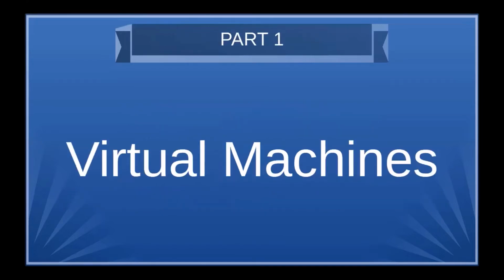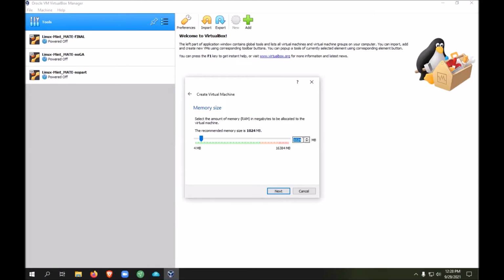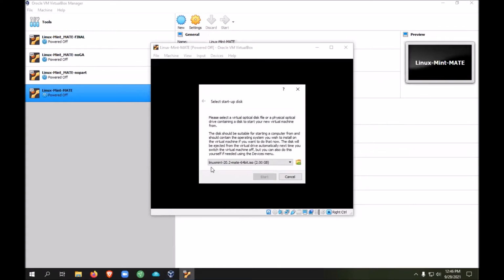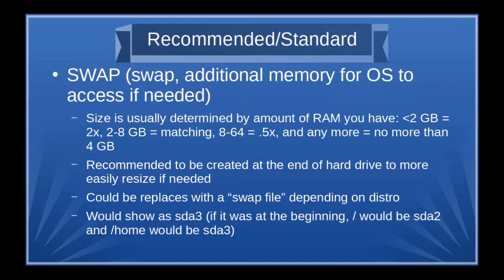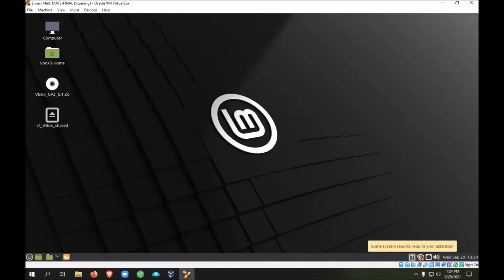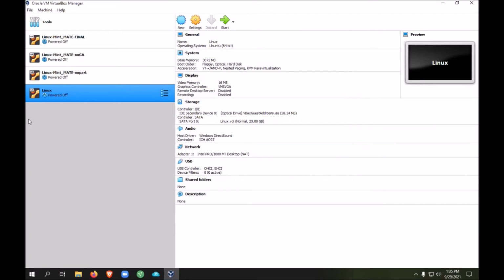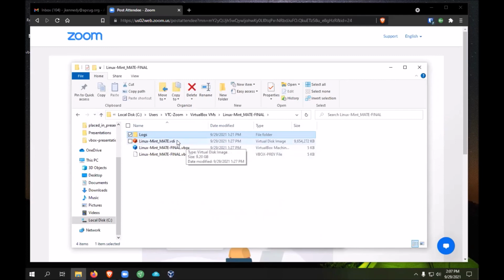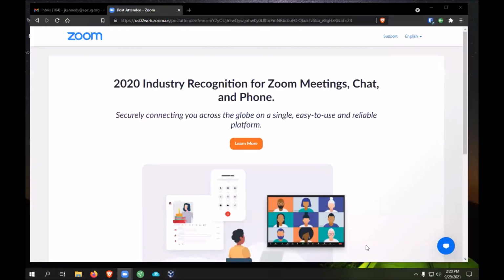Virtual Box & Custom Linux Install, John Kennedy 9-29-21 APCUG Wednesday Workshop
At past Learning Linux workshops, we talked about using VirtualBox to test out Linux.  But VirtualBox can also have other uses. We will talk about getting, installing (on both Windows - since most new users will be using Windows to test Linux, and Linux), and then using VirtualBox to create a "virtual machine" (actual operating systems that aren't really there).

Then we will use VirtualBox to do a custom install of Linux Mint-MATE (John’s choice). A good while back we did a standard install and let the installation program handle everything.  This time we'll show you what options you have when you do a Linux install customized for what you want to be able to do.

John Kennedy, APCUG Advisor, Regions 3 & 6, APCUG Speakers Bureau Member

APCUG is not a part of nor a representative of any manufacturer, product, reseller, dealer, consultant, or business and does not recommend or endorse any product, etc. Opinions provided by the information in this video or the presenter(s) are individual opinions and do not represent the organization, directors, advisors, or members.